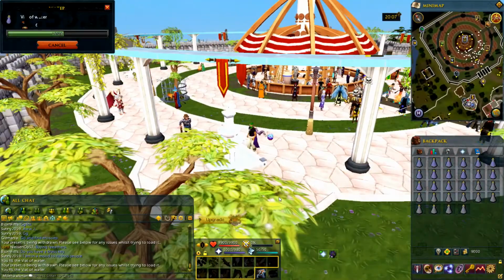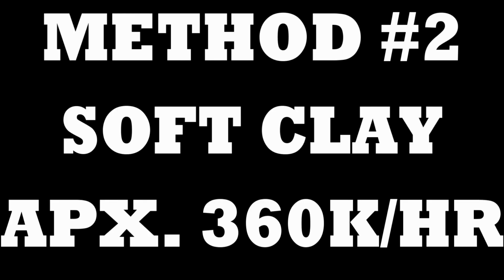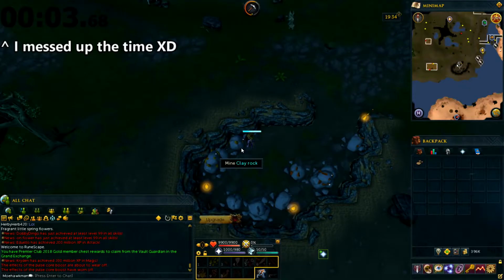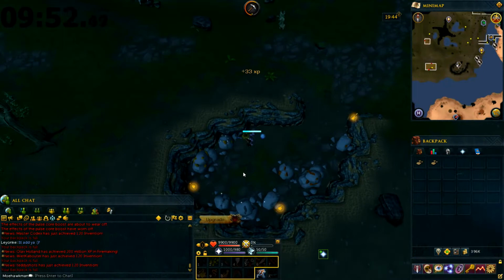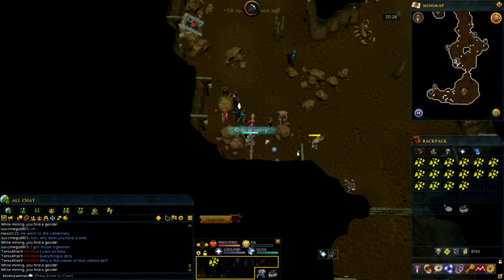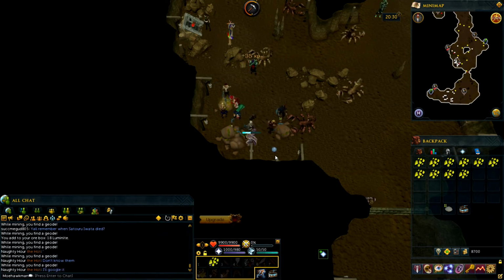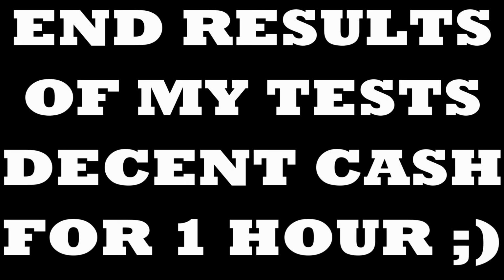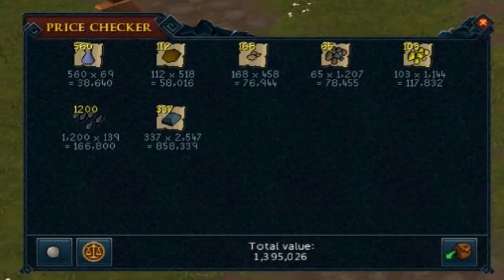I Tested 7 F2P-Only Money Making Methods - Here Are The Results (RuneScape 3)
I only test 7 different methods for approximately 10 minutes for each method because doing it for 1 hour makes little to no difference overall especially for the afk-able methods.

Here are the methods I tested:

1. Filling Vials of Water    apx. 240k/hr      *Very Boring*
2. Making Soft Clay          apx. 360k/hr       *Semi-AFK*
3. Mining Normal Clay     apx. 450k/hr      *AFK*
4. Mining Runite Ore         apx. 540k/hr      *AFK*
5. Mining Luminite Ore     apx. 720k/hr      *AFK*
6. Rune Arrowheads         apx. 1m/hr          *Semi-AFK*
7. Smelting Rune Bars     *apx. 5m/hr*       *Semi-AFK*

As for F2P only methods, these are considered the best ones I can think of since I haven't really played in a while.  When did it become so easy to make money in F2P?!  I barely put any effort in and made 1.3m in under 1.5 hours. WTF XD